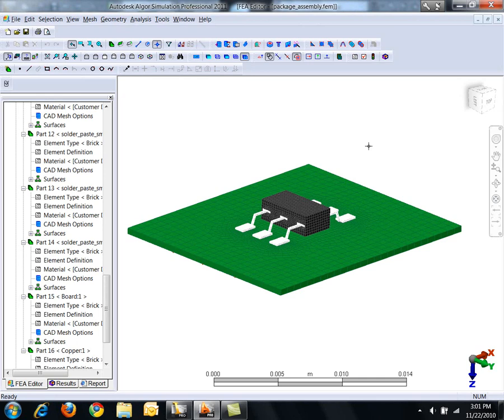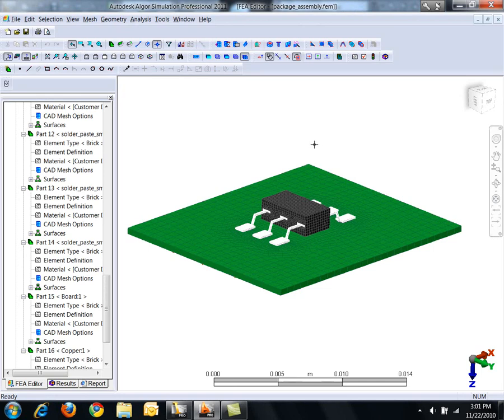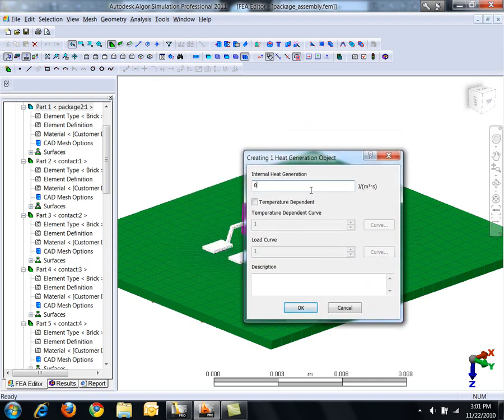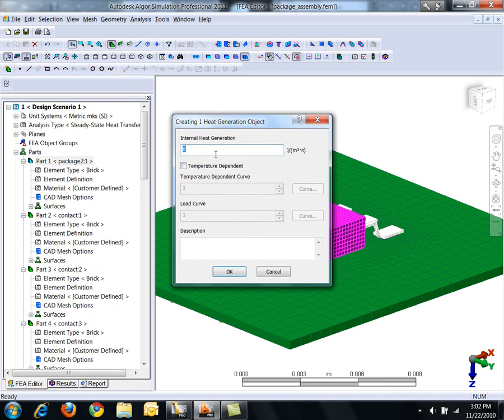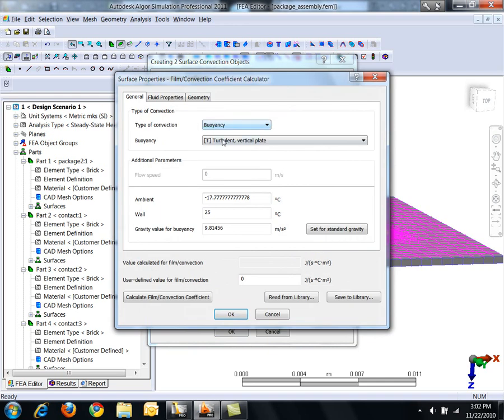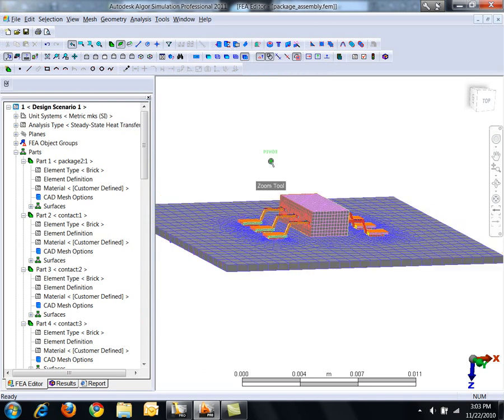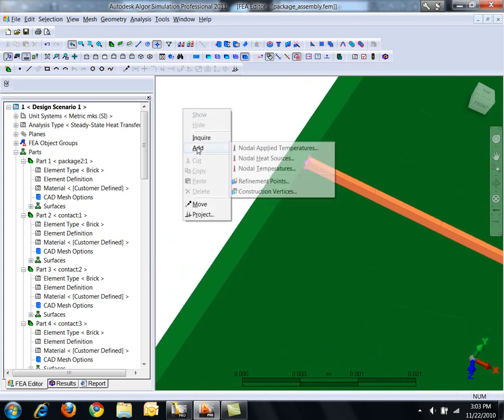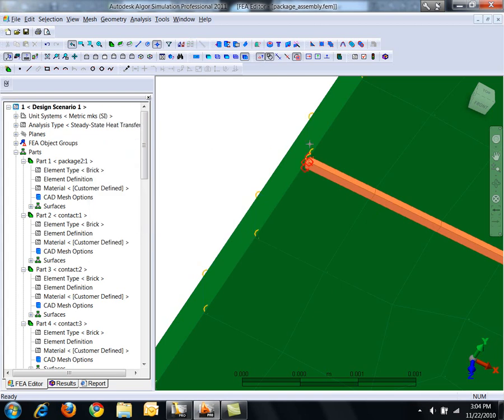Autodesk Algor Simulation FAQ - Heat Transfer Model Setup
This video walks through some basic setup options in Autodesk Algor Simulation.  Demonstration includes some loading and constraint options for a basic thermal analysis using the Steady State Heat Transfer analysis type.